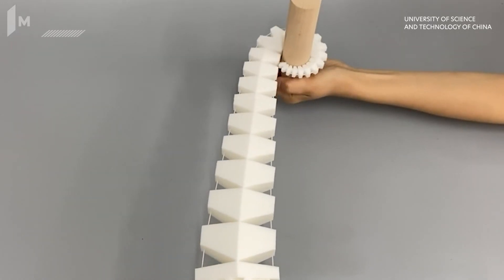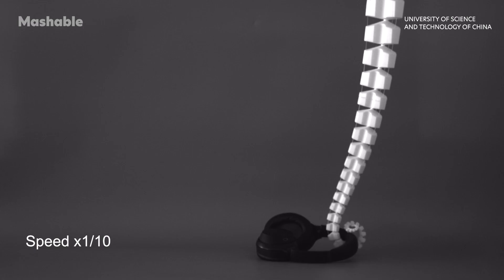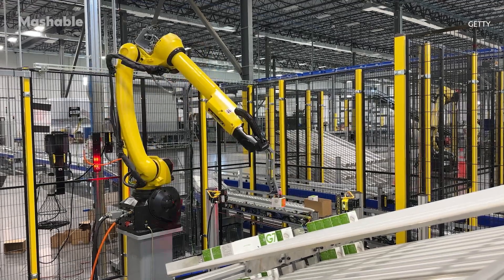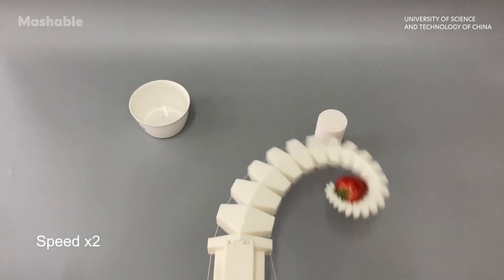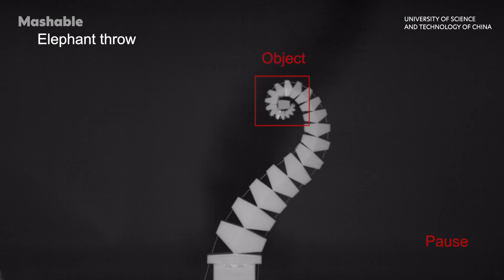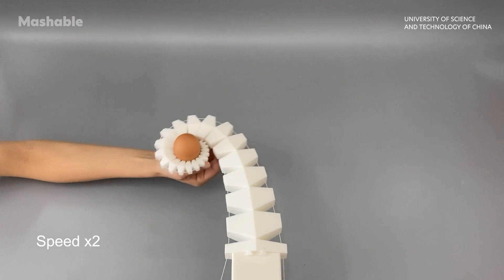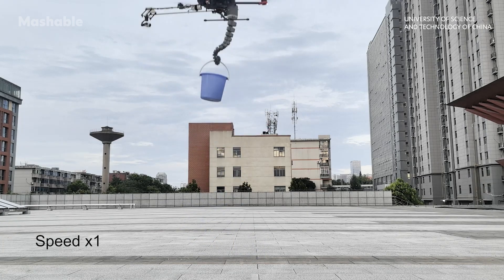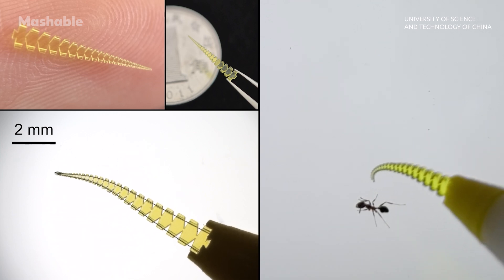Spirobs Shape-Shifting Robot Moves Like an Octopus and Lifts 260x Its Weight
Inspired by nature’s most adaptable creatures, SpiRobs is a new soft robot developed by researchers at the University of Science and Technology of China. Unlike traditional robotic arms that rely on rigid grippers, SpiRobs can bend, wrap, and adjust its shape to interact with objects more naturally—much like an octopus or an elephant trunk. With a success rate of over 95%, it can handle everything from delicate eggs to objects 260 times its own weight. Its simple, motor-free design makes it cost-effective, durable, and versatile, with potential applications in healthcare, industrial automation, and even search-and-rescue.